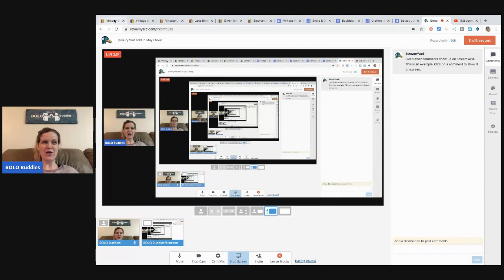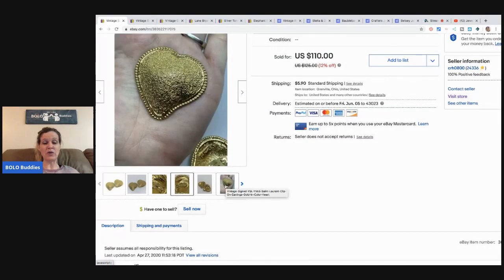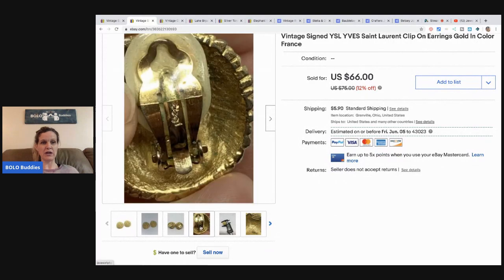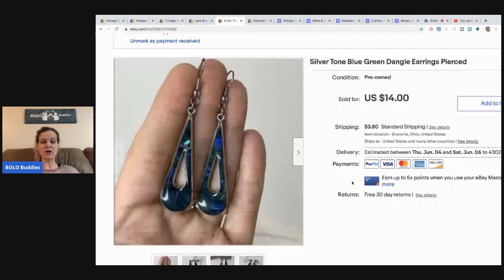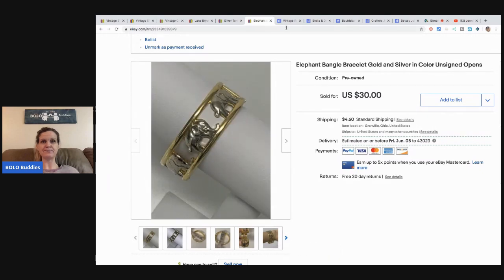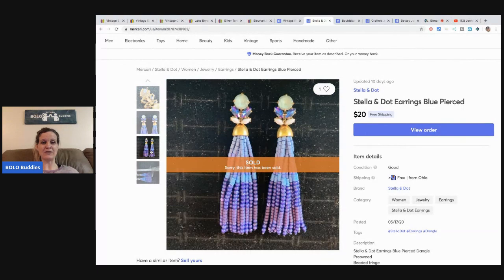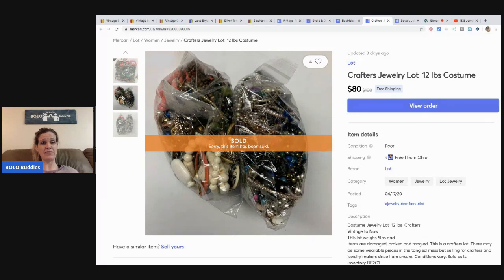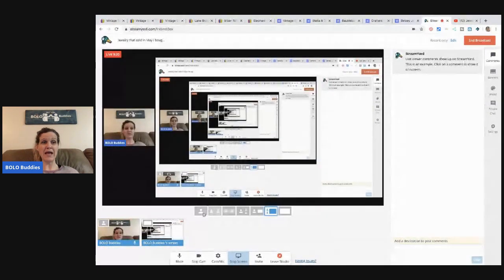Jewelry that sold in May I bought it on ebay to Sell on ebay Major BOLOs